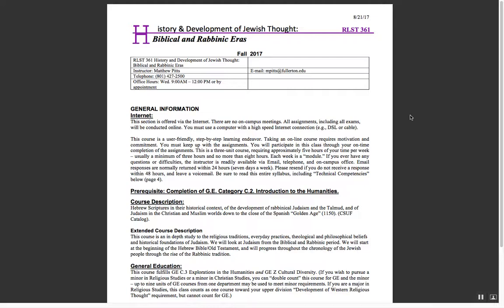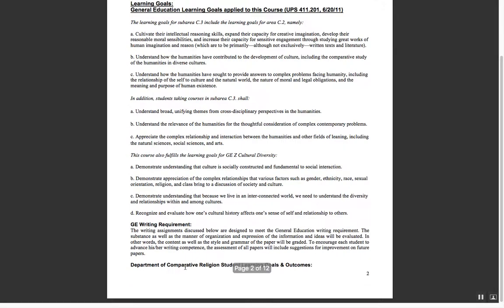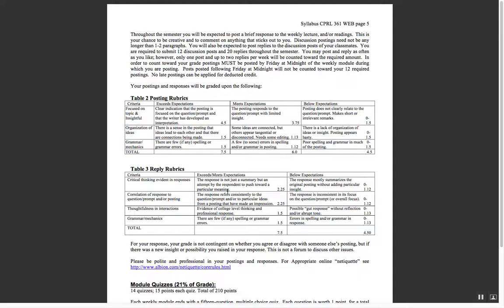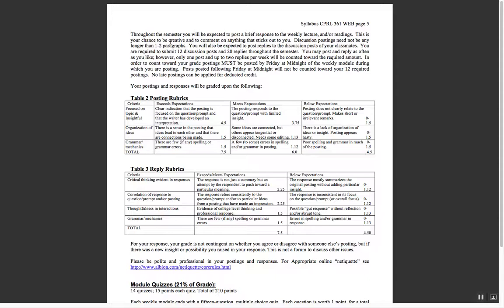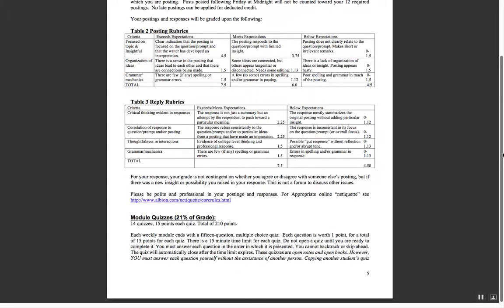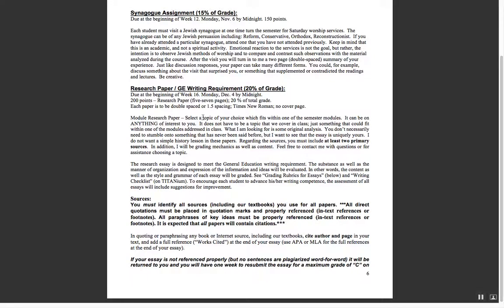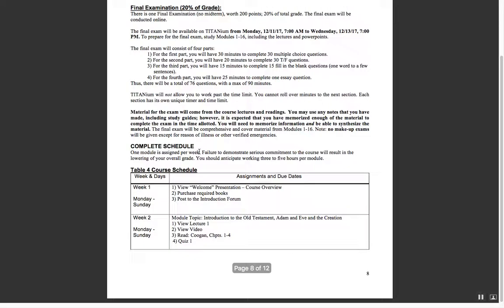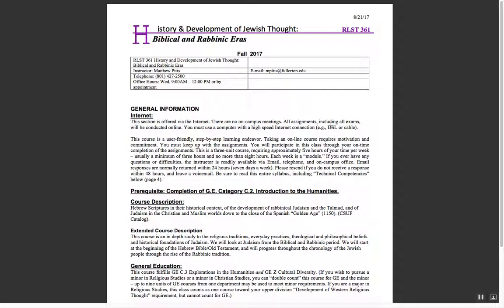RLST 361 Syllabus